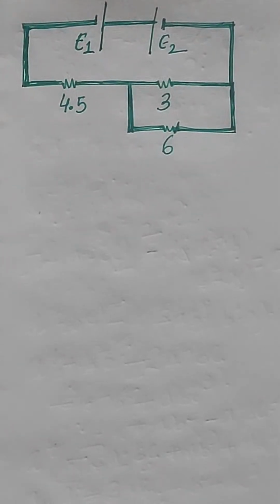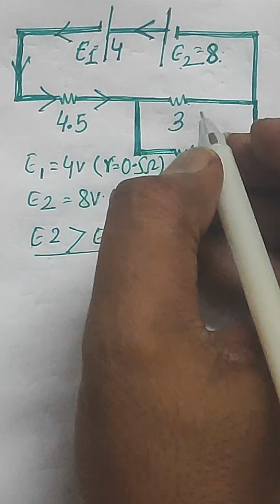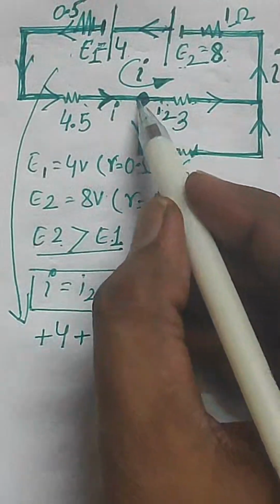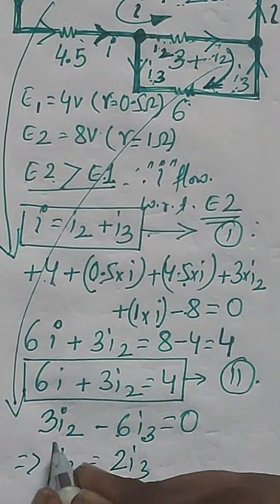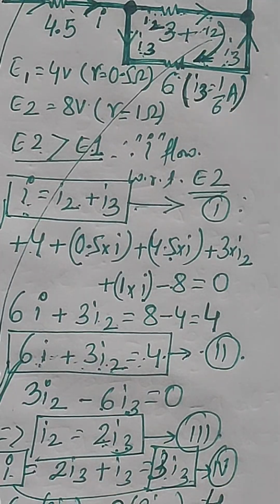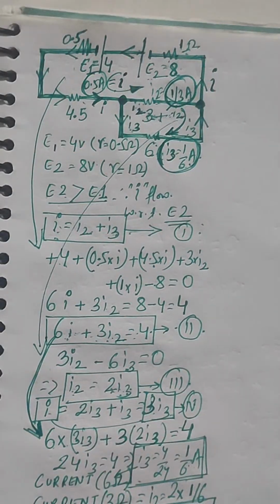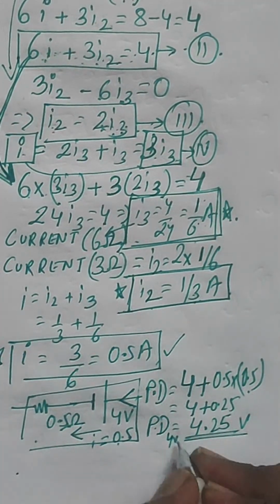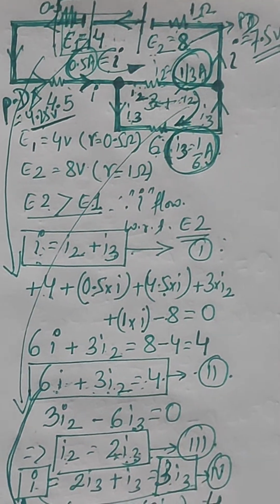📡⚡ Current Across each Resistor & PD across each cell ❓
in the circuit shown the Cells E1 and E2 have EMF 4 volt and 8 volt and internal resistance 0.5 ohm and 1 ohm respectively calculate the current in each resistor and the potential difference across each cell ?
Learn
learning
study
school
competition
knowledge
technology
technique
trick
idea
concept
style
class
Theorem
Law
answer
Coach
Coaching
Teaching
Teacher
Master
Gyan
Guru
Question